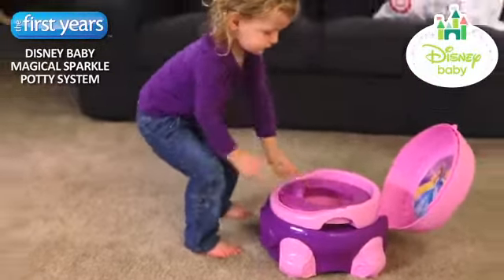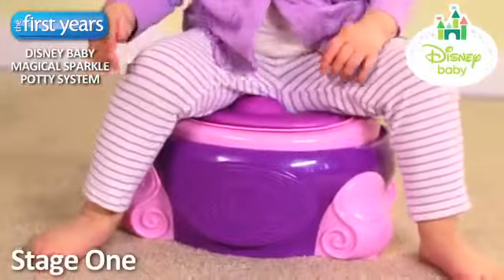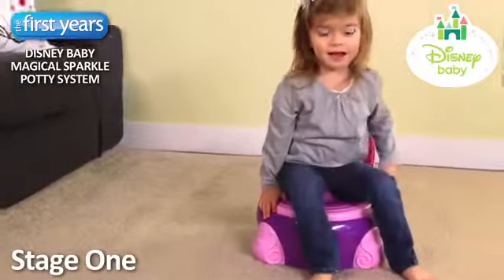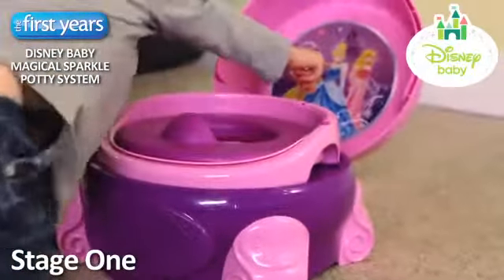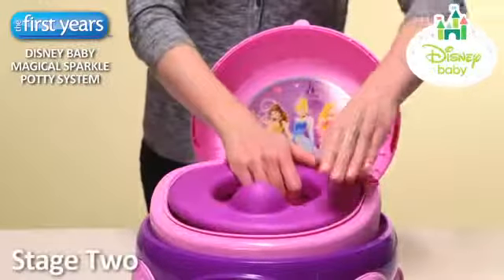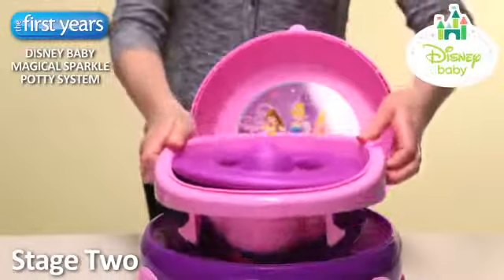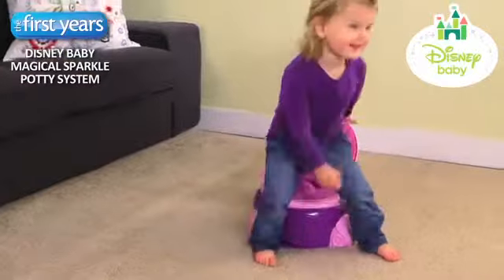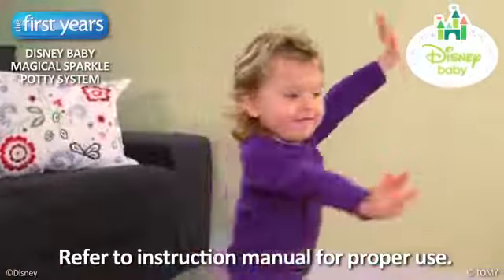MTKIDS LUBLIN Disney Princess Magical Sparkle 3 in 1 Potty System from The First Years